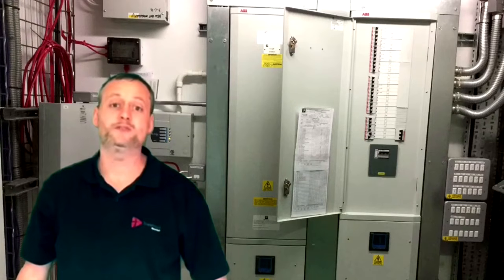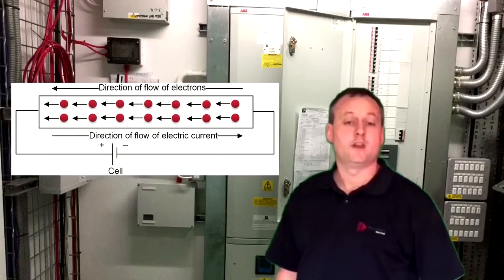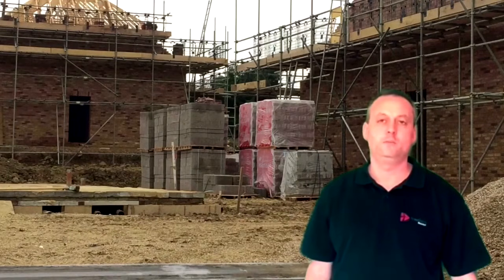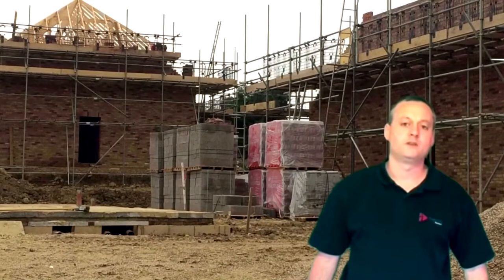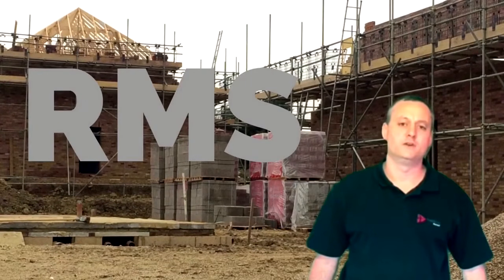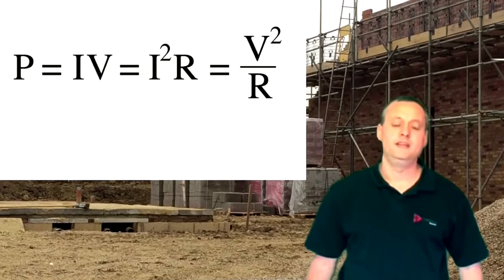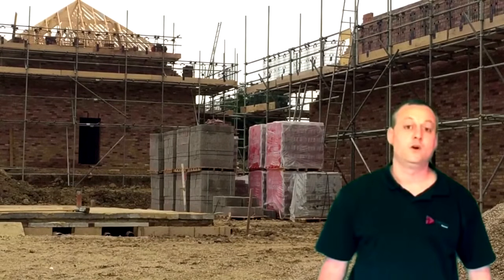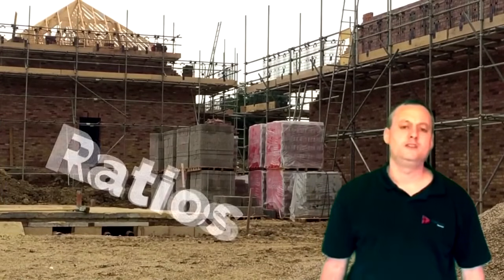How to Pass Your Electrical Science and Principles Exam Videos 1 to 5 Revision Aid for Level 1 & 2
Students training aid for revision for your electrical science and principle at level 1 and 2 exams. This is my 5 videos in one video hopefully with better sound. How to pass your electrical science and principles exam without a calculator. This video covers all the electrical science and principles elements required to pass either your level 1 or level 2 City and Guild or EAL principles exams.